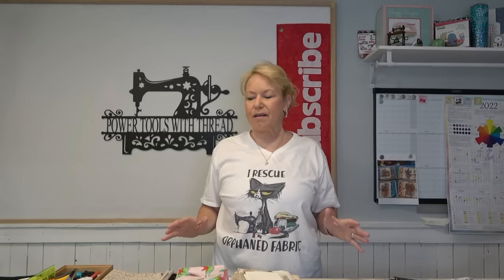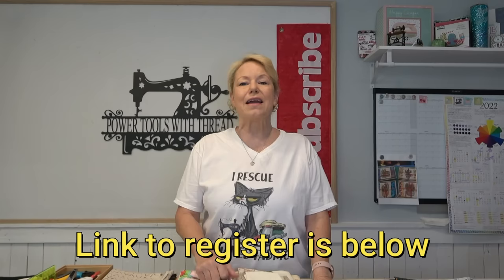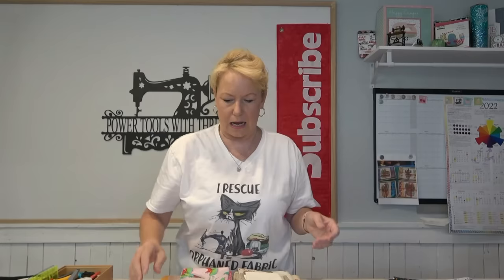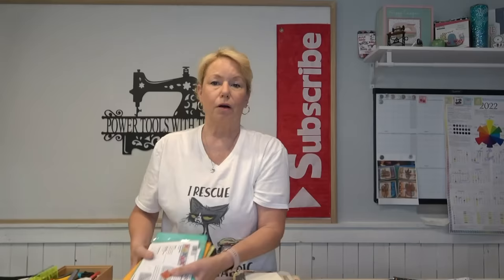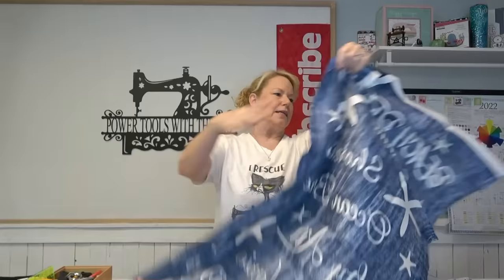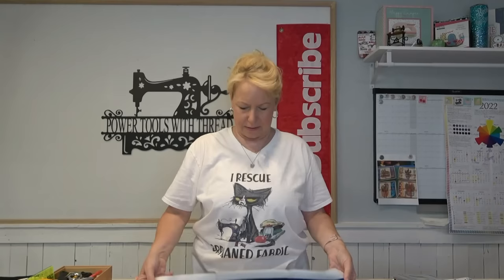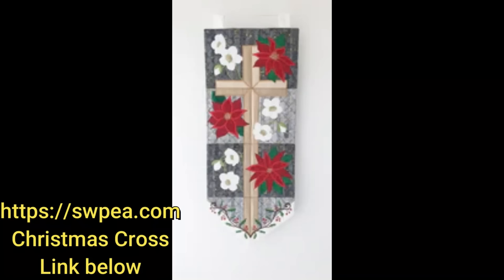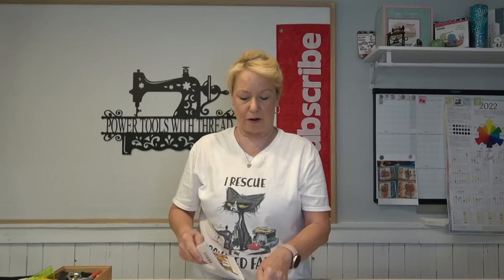Gulf Coast Quilt Shop Haul - Pt 1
Here are the goodies I picked up while we were shopping across the Gulf Coast!  Links to all fabric shown are below.

Register for DIME Beyond Monograms, June 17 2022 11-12:30 pm CST

If you'd like to stitch along with me for the Kimberbell Cuties Table Toppers, here are the supplies.  You can source your own fabrics and use up your scraps!

Pellon SF101

Brother Machine PQ1500SL

True Cut Rulers